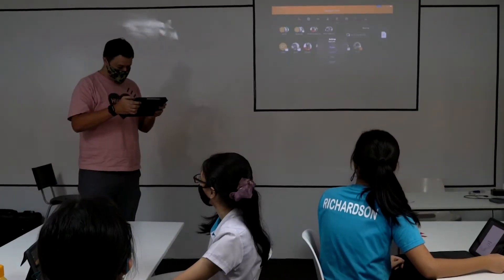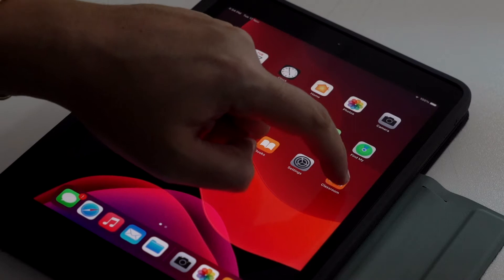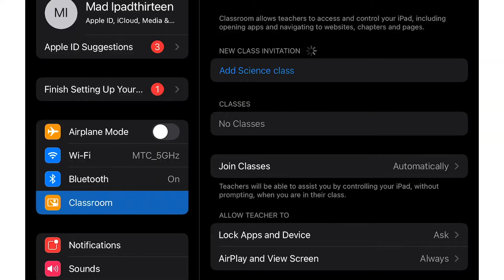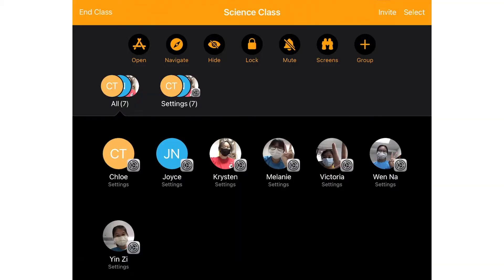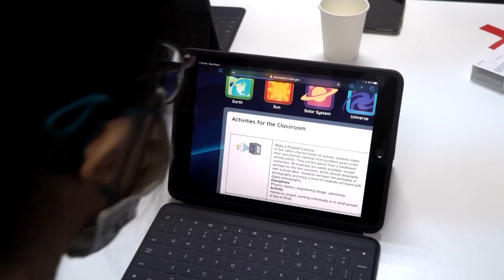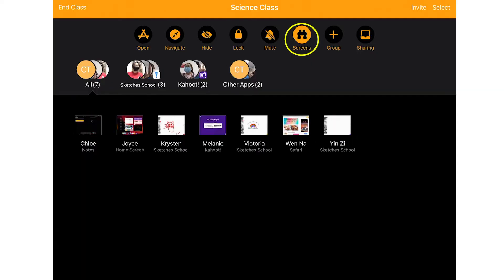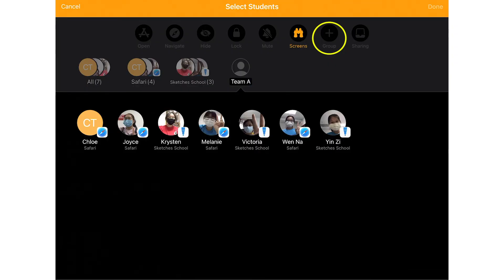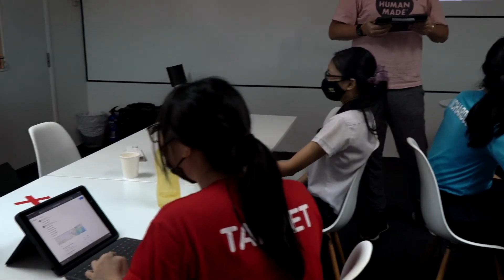How to use and setup the Apple Classroom App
The Classroom app is a versatile teaching assistant that puts teachers in charge of every iPad in the classroom, so they can keep students on track.
As a teacher, you can guide learning, share work, and manage supported student iPad. Watch on to find out how you can use the various functions of Apple Classroom that is guaranteed to elevate your students' learning experience and your teaching.